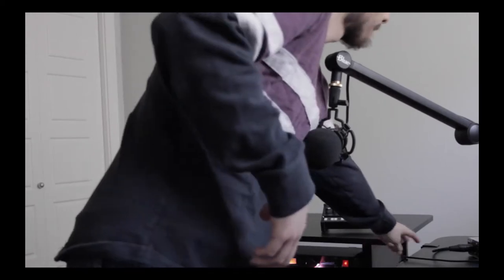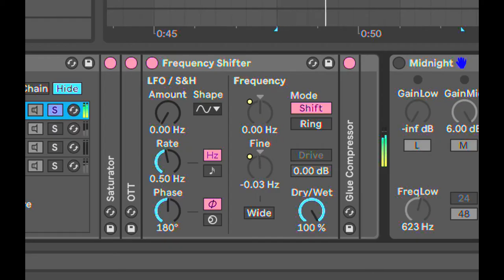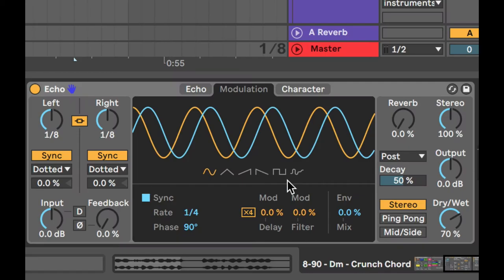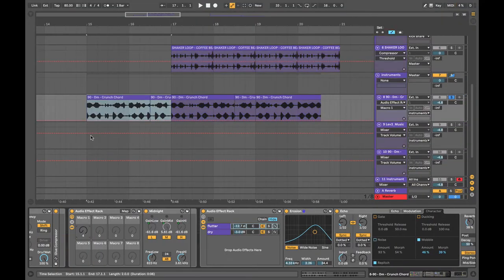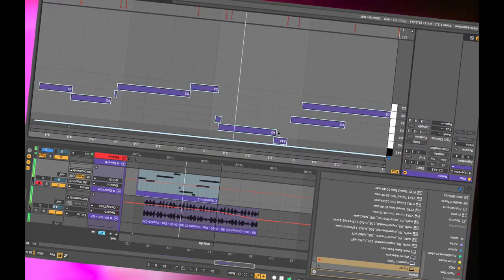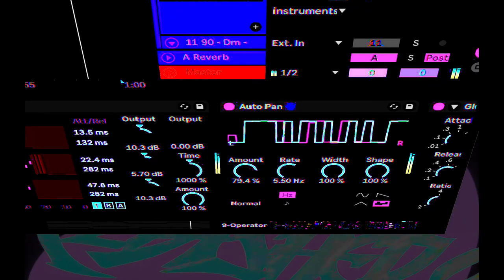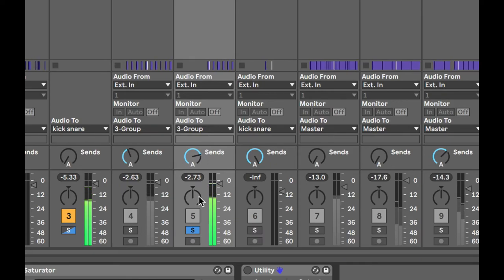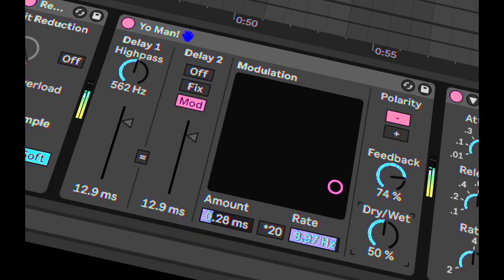How To LO-FI Beginners Guide Ableton lofi Tutorial - Using Only Stock Ableton and Samples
FOLLOW ME

ABOUT

I offer 1 on 1 mentoring, mixing and mastering and more.